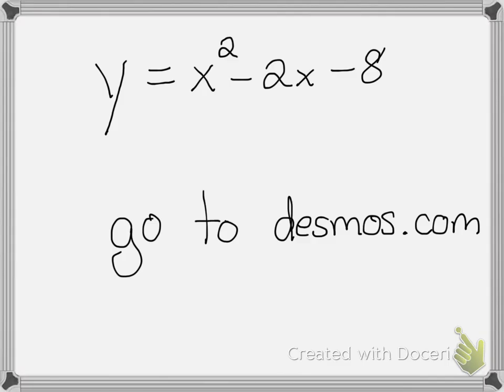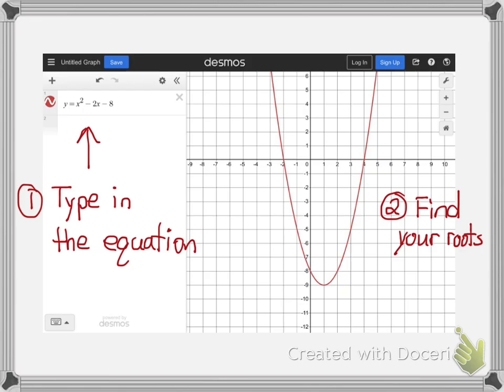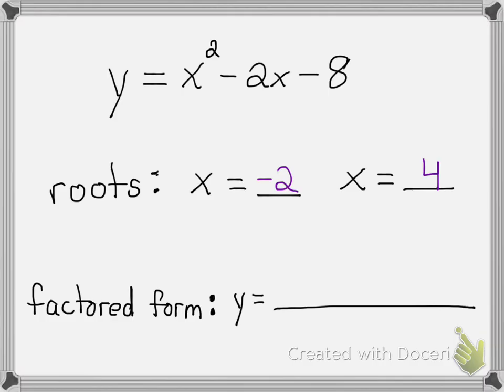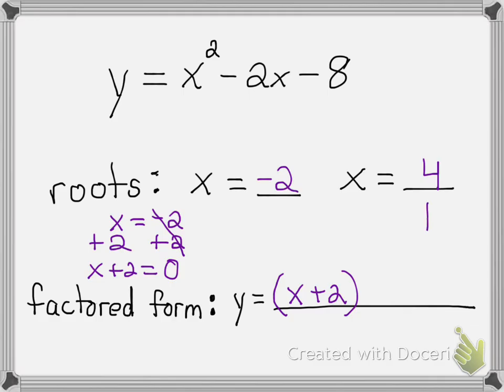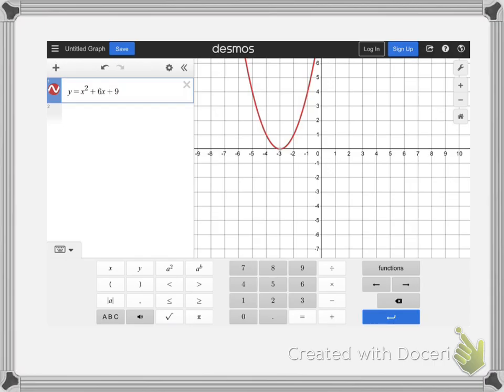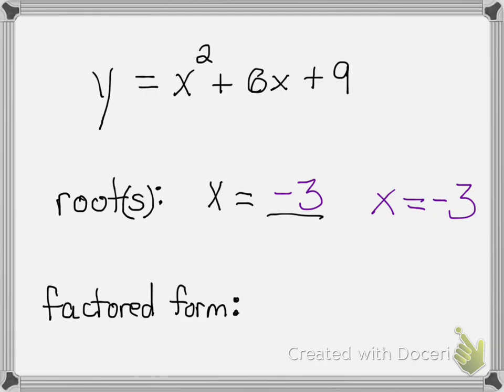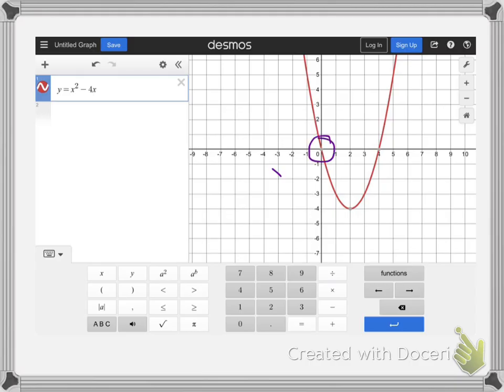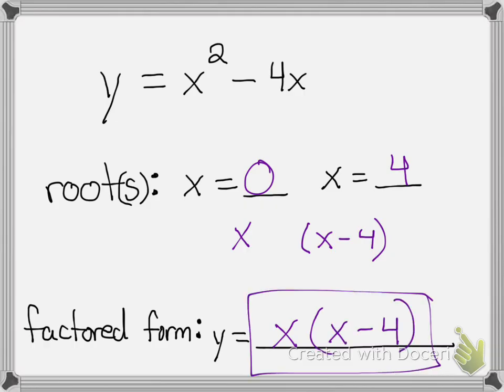Standard Form to Factored Form using DESMOS